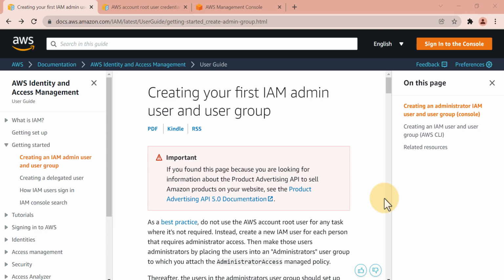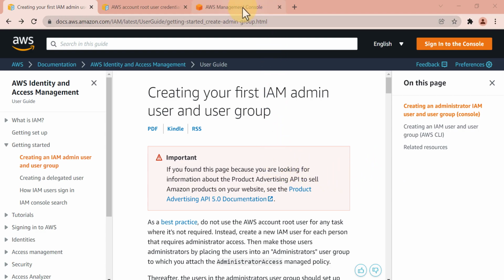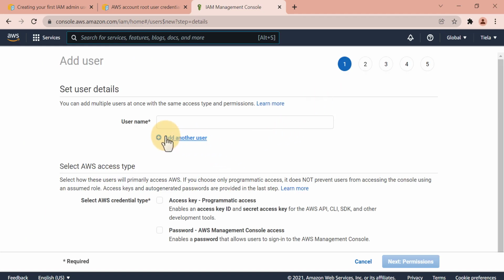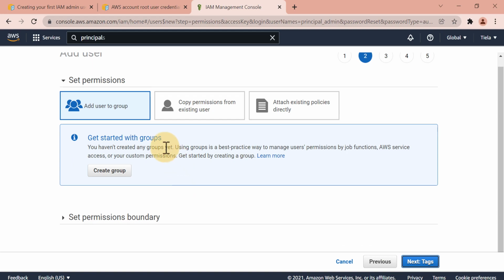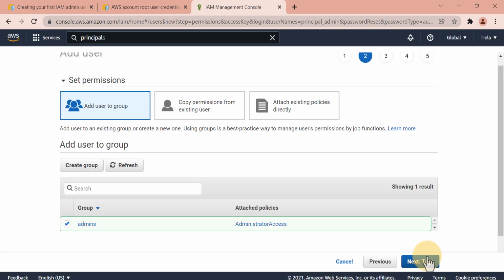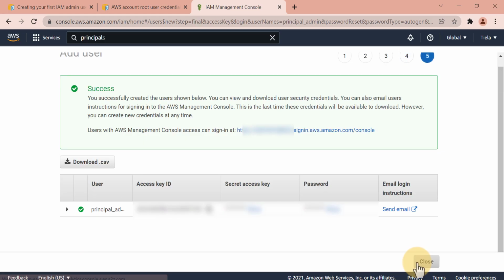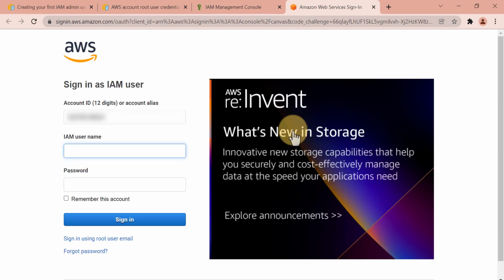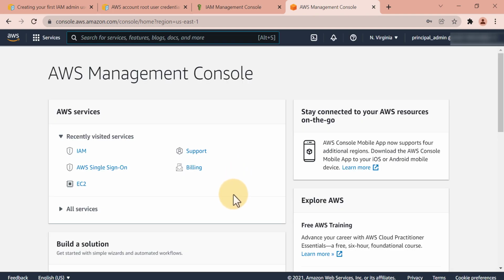HOW TO CREATE YOUR FIRST 𝐈𝐀𝐌 𝐀𝐃𝐌𝐈𝐍 𝐔𝐒𝐄𝐑 𝐀𝐍𝐃 𝐆𝐑𝐎𝐔𝐏 IN AWS | step by step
𝟑𝐧𝐝 𝗩𝗶𝗱𝗲𝗼 --- "𝗚𝗼 𝗔𝗪𝗦 𝘄𝗶𝘁𝗵 𝗠𝗲𝗹" ---
Best Practice: Do not use your root account for your day to day activities.

📌Create an IAM admin user with administrative policy.

                          𝐏𝐥𝐞𝐚𝐬𝐞 𝐒𝐔𝐁𝐒𝐑𝐈𝐁𝐄